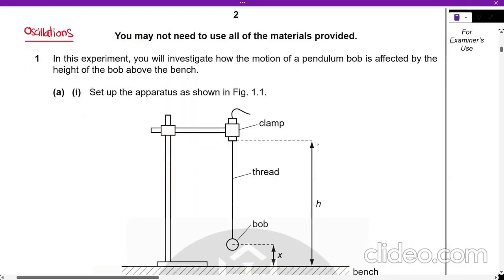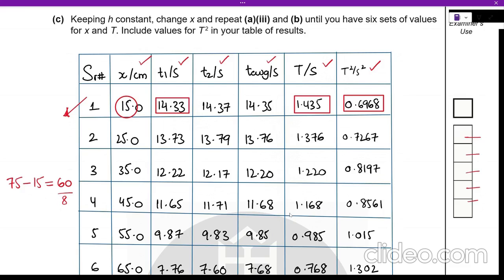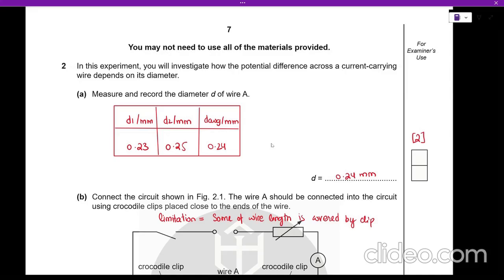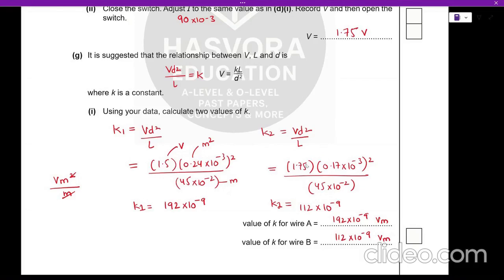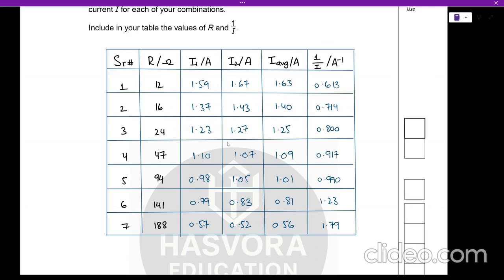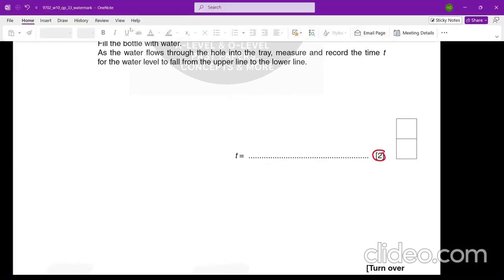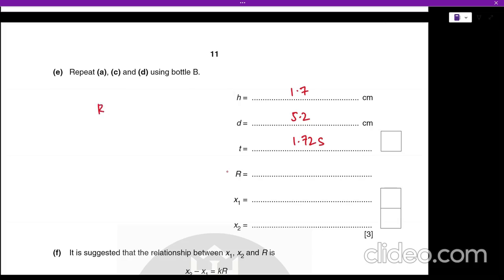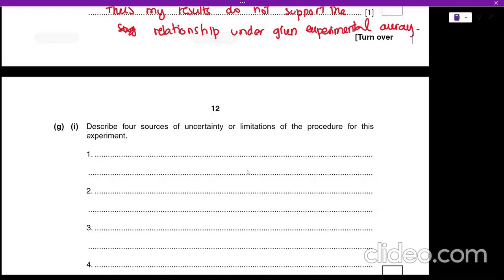9702 P34 Expected Paper | AS Level Physics Practical May/June 2025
Prepare for your upcoming AS Level Physics 9702 practical (Paper 34) with this in-depth expected paper analysis for the May/June 2025 session. In this video, I share my predictions based on a rigorous review of past patterns and trends over the last 5 years.

Key Predictions:

 Questions :

 from Electricity

 from Oscillations

 from Water Bottle Experiment

These experiments have not been tested in a while and have reappeared consistently, as analyzed over a 5-year period. I'll explain the underlying logic behind these predictions, discuss the importance of consistent data recording (with proper decimal places), and highlight how to present structured and justifiable answers in your lab reports.

What You’ll Learn:

Detailed prediction methodology based on historical trends

How to record data accurately using proper significant figures

Likely graph questions

Limitation & improvement ideas in advance

Tips on structuring your answers for maximum marks

📚 Hasvora Education is your ultimate hub for A-Level past paper solutions, practical tips, and comprehensive exam revision.